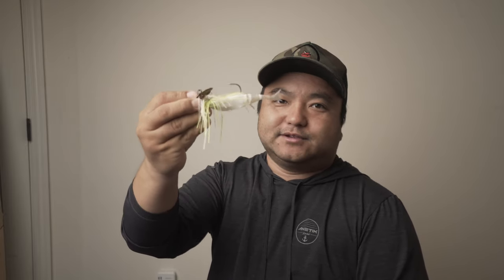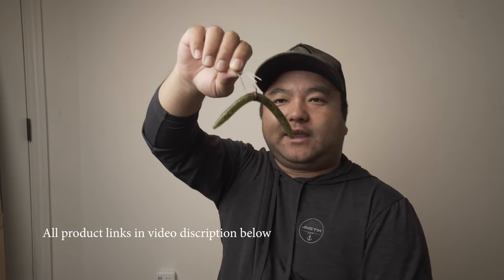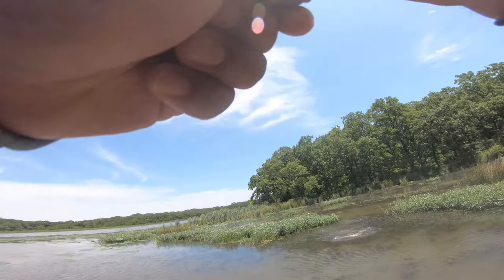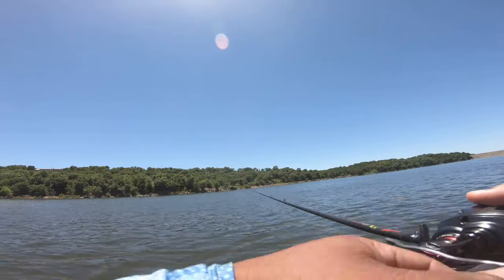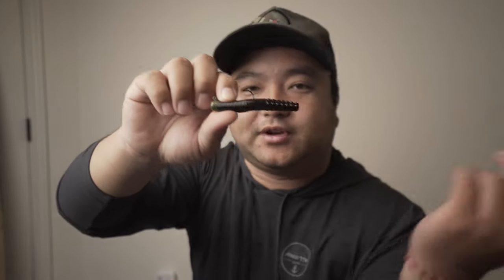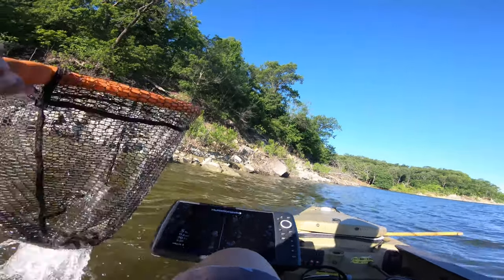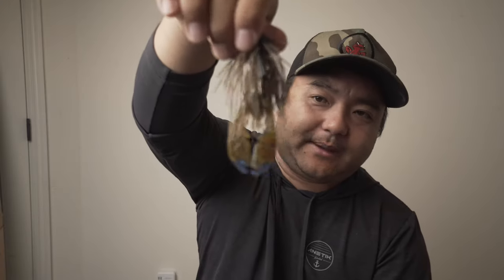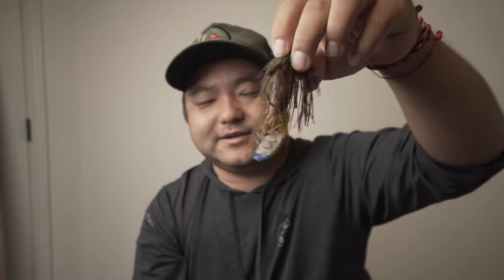2019 Top 5 Bass Fishing Baits Lures - OOW Outdoors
Here are my top 5 bass lures of 2019.  They might always be rigged up on the rods but they ride in the tackle box at all times waiting for their chance to play.

Zman Chatterbait JackHammer 1/2
Zman Razor Shad
Keitech Swinging Impact Fat 2.8 inch
Owner Ned mushroom head
Missile Jig 1/2 oz Brown Green Pumpkin
Paca Slim Craw Trailer